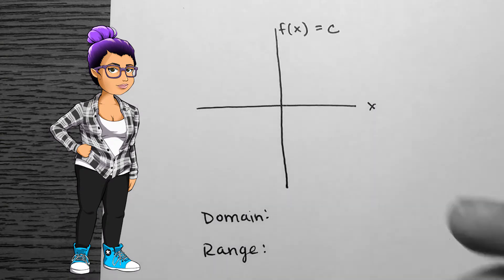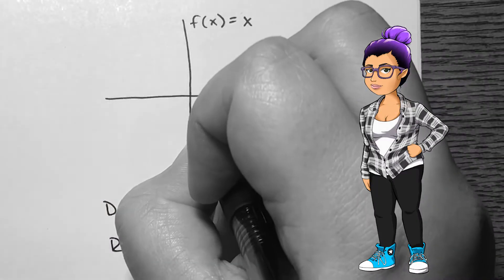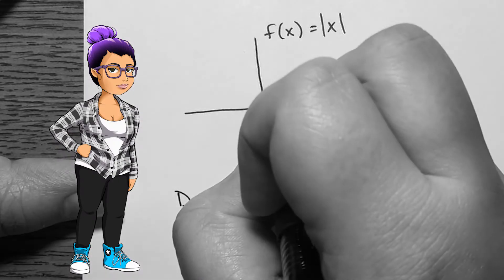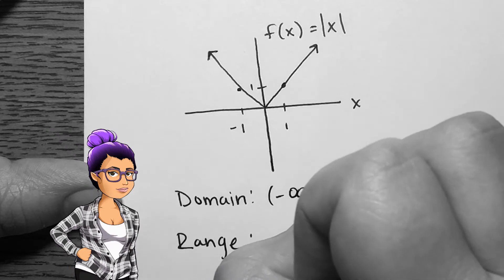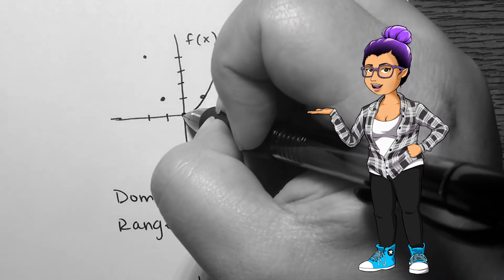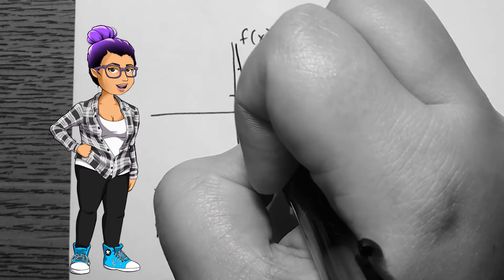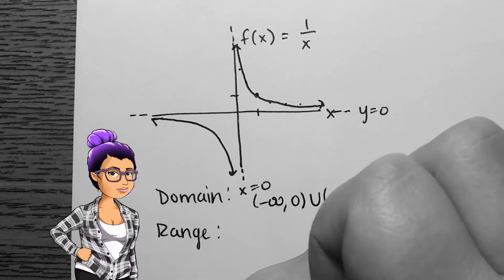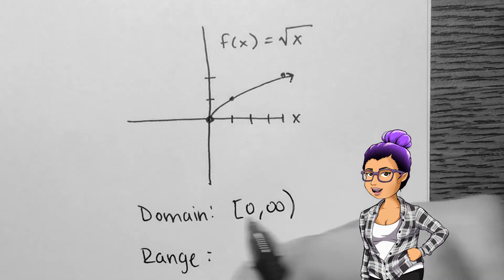Library of Functions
College Algebra
1.2.4 - Library of Functions